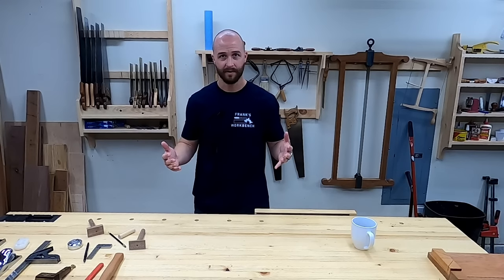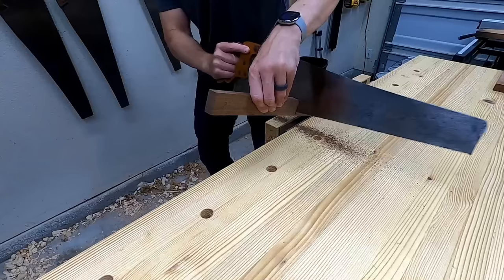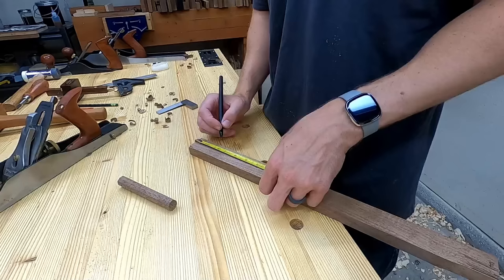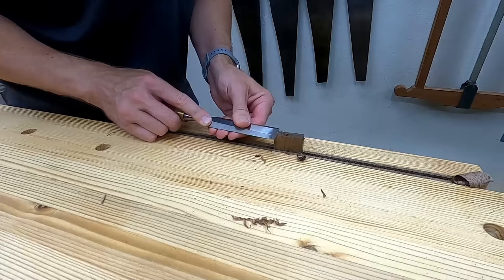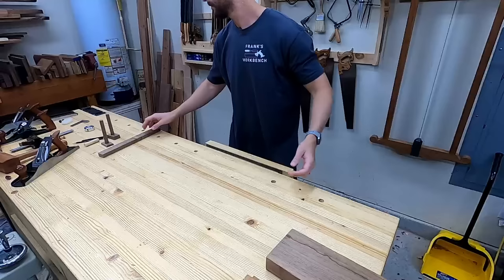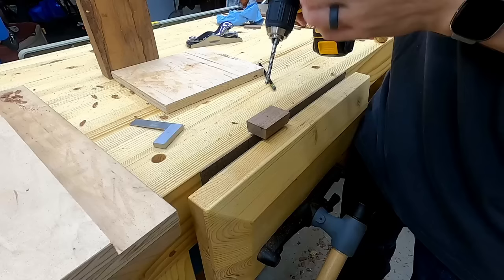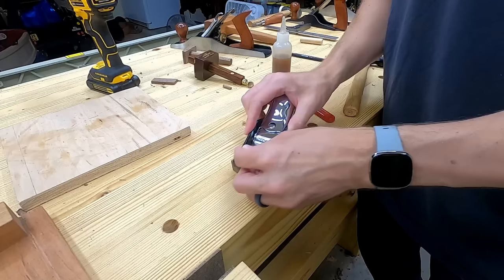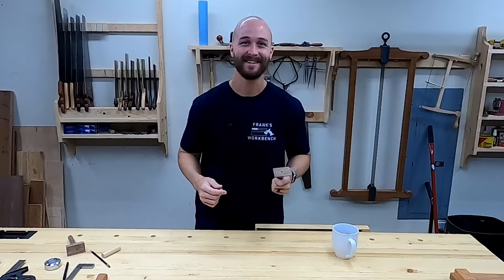Don't Make a Bench Dog Until You've Seen This!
made a few new bench dogs, they seem like a good idea and were quick and easy to make!

My hand plane
My Block plane
Gents Dovetail saw
Straight edge 3 set
Combination oil stone
Translucent Arkansas stone
square awl
GOOD pencil sharpener
Consumables
Liquid Hide Glue (old brown glue)
Green Honing Compound
Finish
Tried and True Varnish Oil

CAMERA EQUIPMENT (most budget-friendly setup on youtube)
Camera (gopro)
USB Microphone (voiceover)
Lav Mic